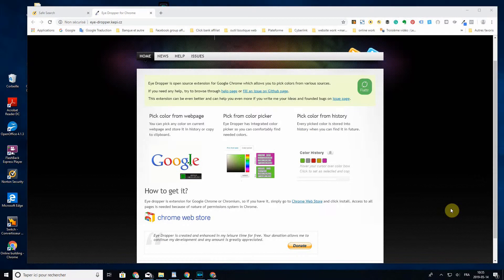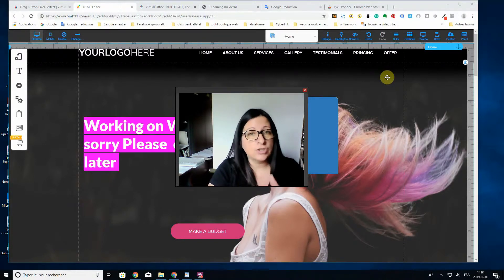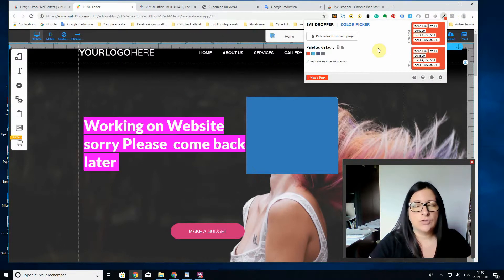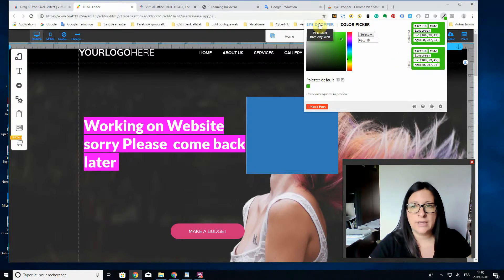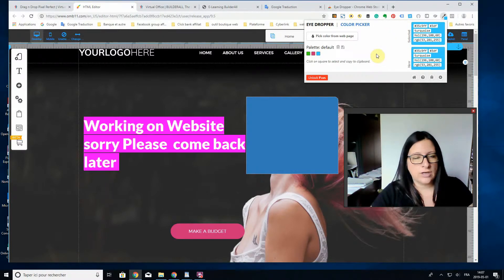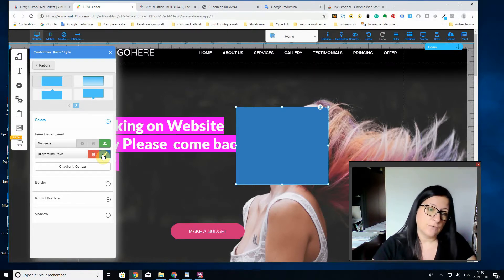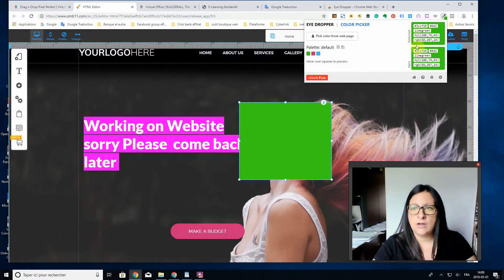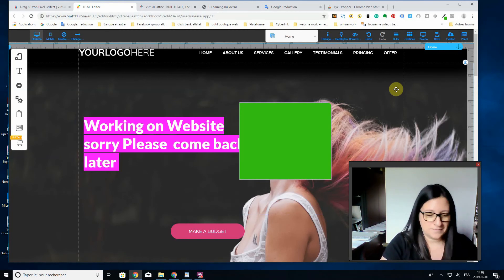How to Work With Color Pick Eyedropper Extension on Chrome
In this video, I show you how to use the eyedropper tool ( a free Chrome extension) to match any colour for your website or projects.
This is such a fun and easy way to match your colours and get the same easily, each time when you working on your project

PODCAST TO COMME .